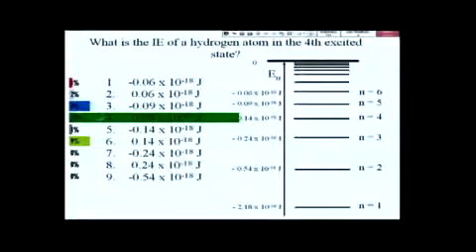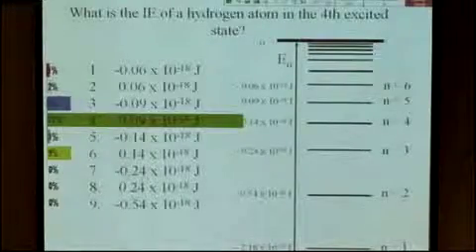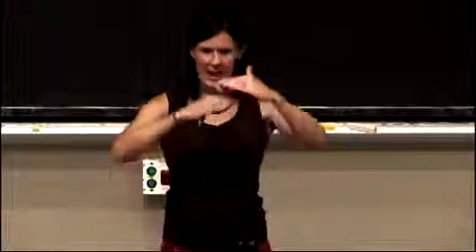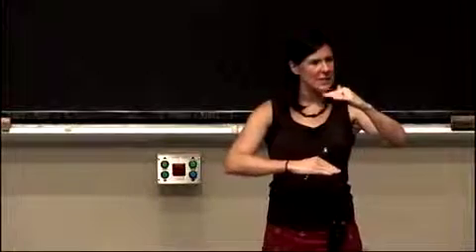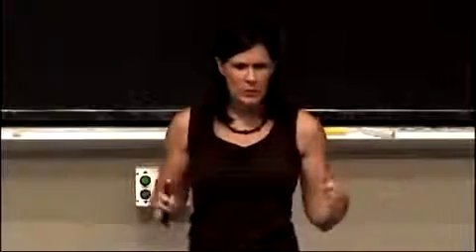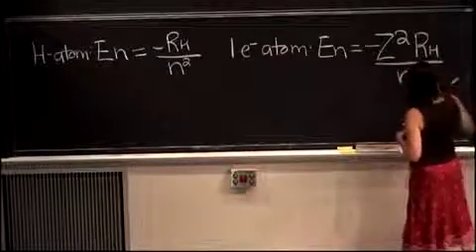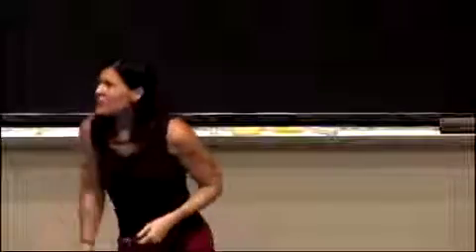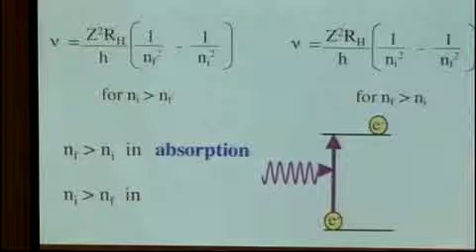Frequency Of Emitted Absorbed Light From Electron Transition In One Electron